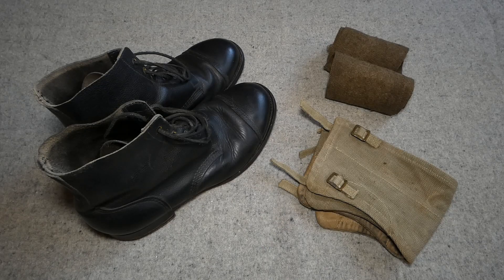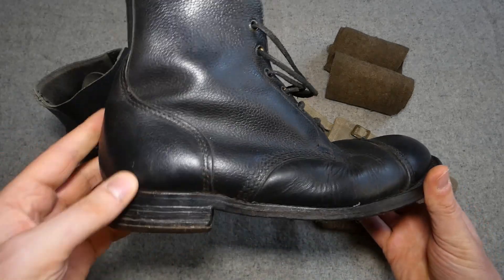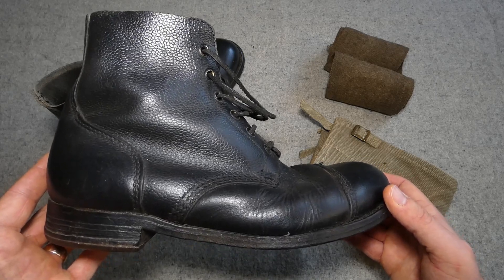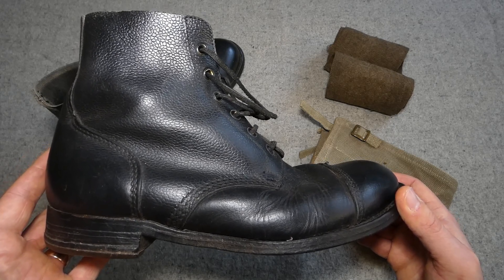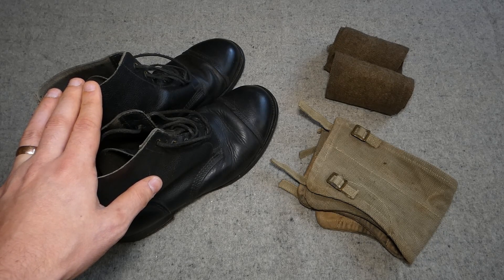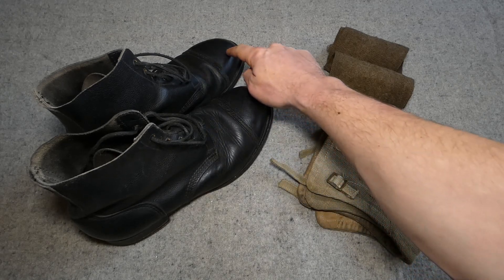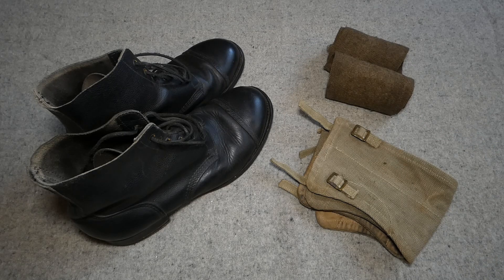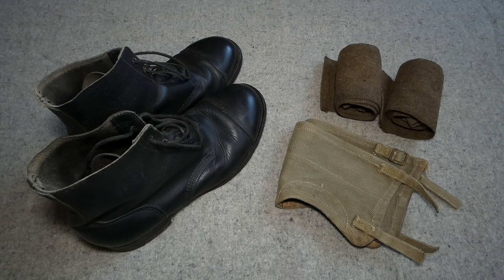A Beginner's Guide to British Far East Kit and Clothing, 1944-1945 - Part IV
Fourth part in a series taking a look at the kit issued to British troops in the Far East during the latter part of the Second World War.